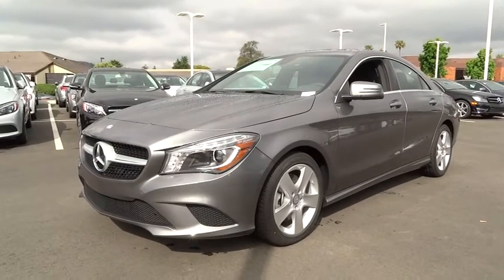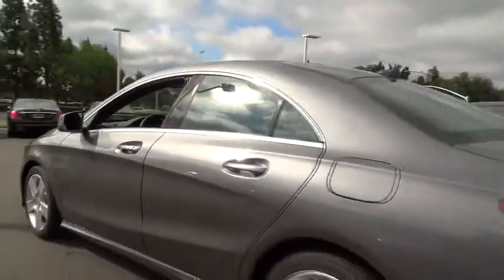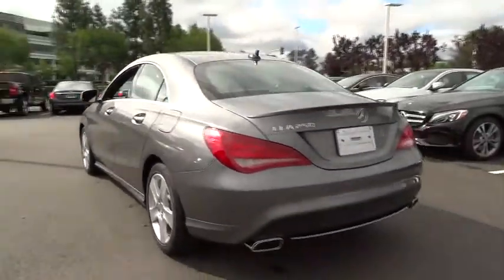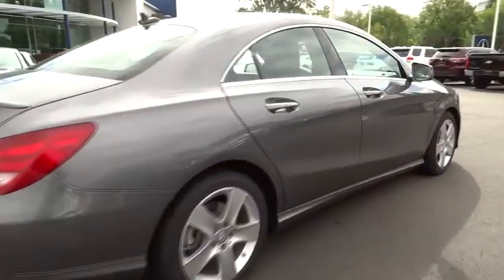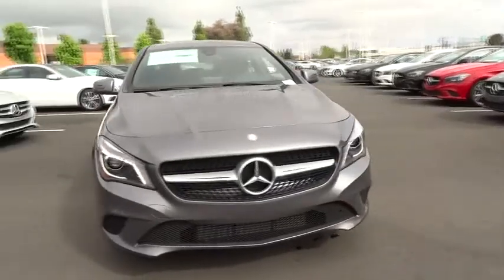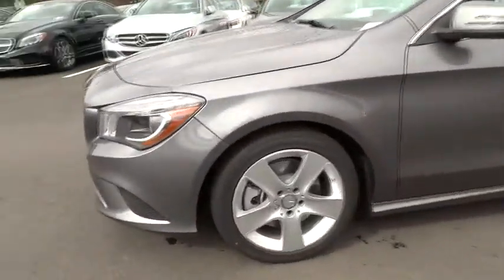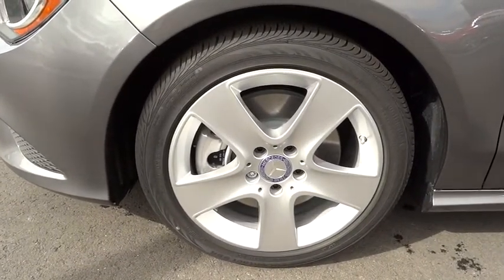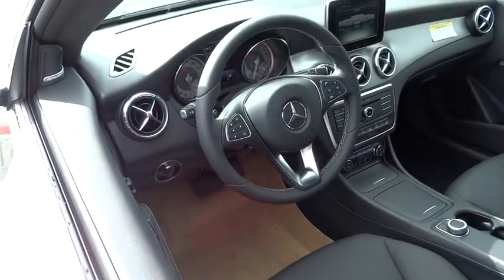2015 Mercedes-Benz CLA-Class Pleasanton, Walnut Creek, Fremont, San Jose, Livermore, CA 15-1567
2015 Mercedes-Benz CLA-Class